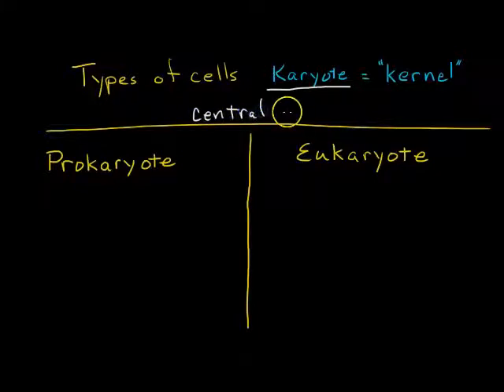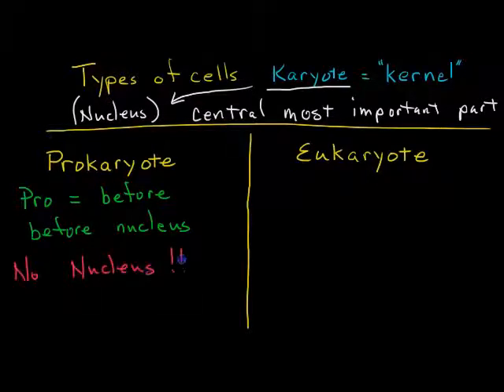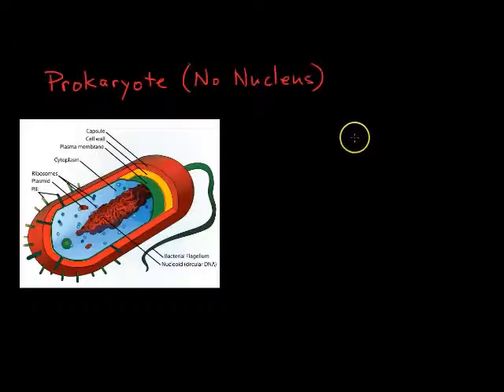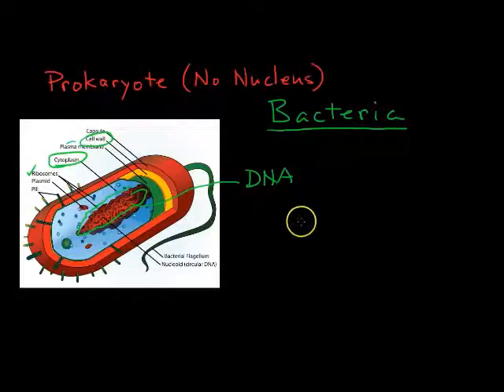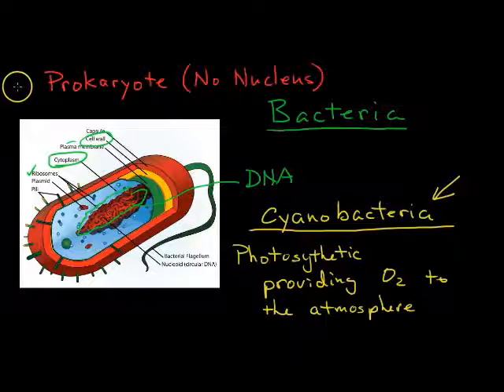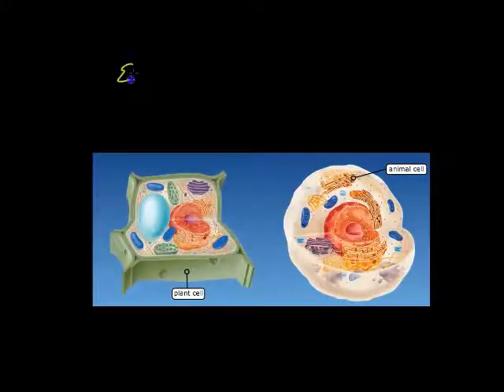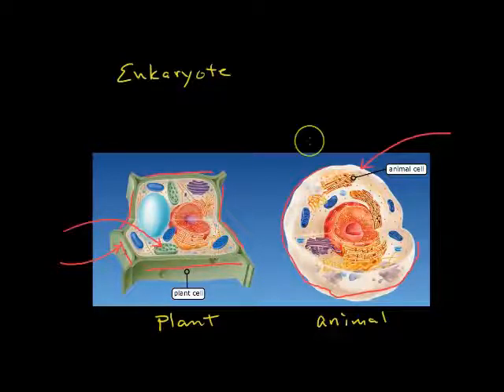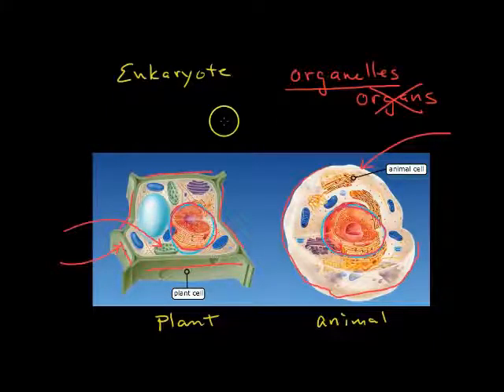Prokaryote and Eukaryotes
Answer in complete sentences (8)
1. What does "karyote" mean?
2. What does a 'pro - karyote' mean?
3. Explain the meaning of the 'eu-karyote'.
4. What is another term used for a prokaryote?
5. What was the first organism that put oxygen into the atmosphere?
6. What are the two types of Eukaryotic cells?
7. What structures does a plant cell have but the animal cell does not have?
8. Each _______________ is separate and have its own function for the cell.